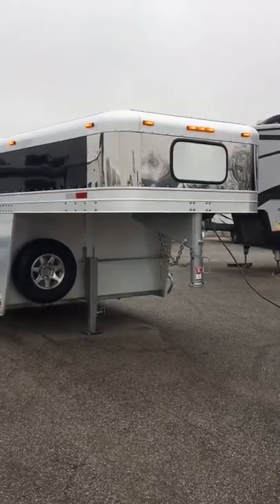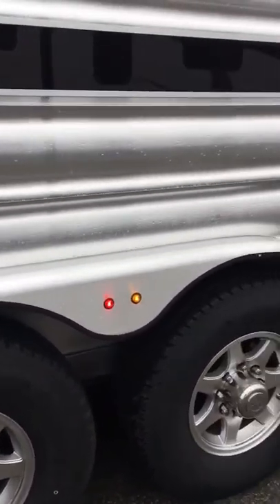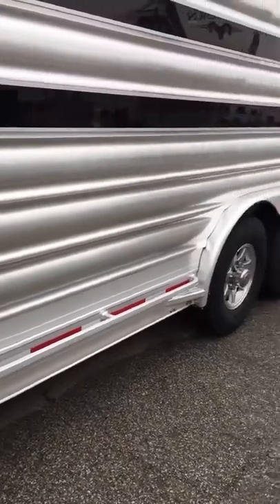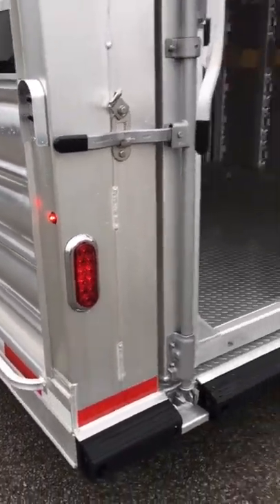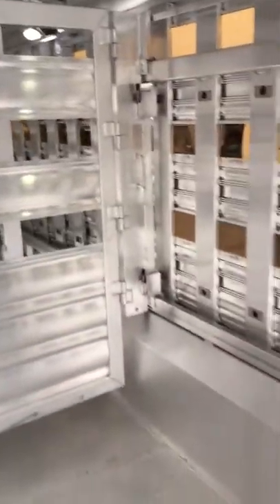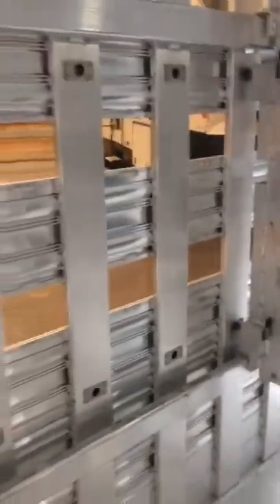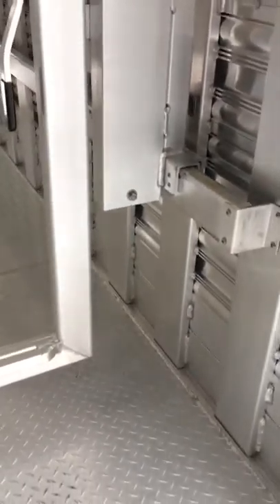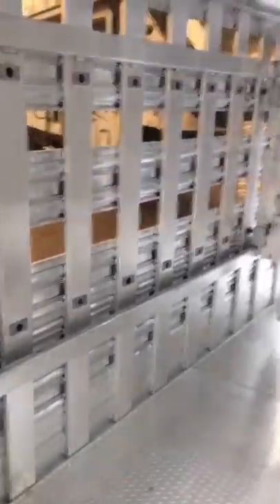2018 Platinum Coach 24’ show cattle trailer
877–432-2772